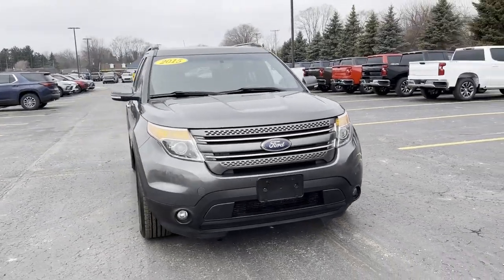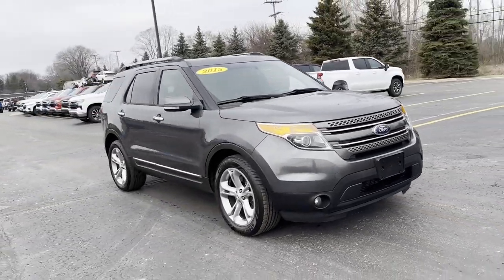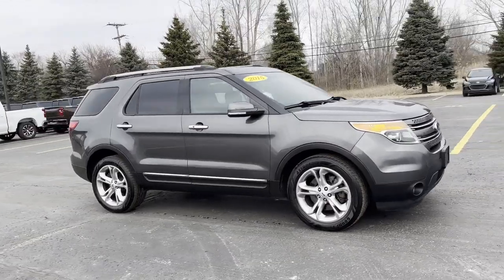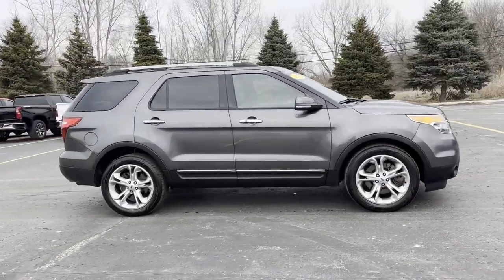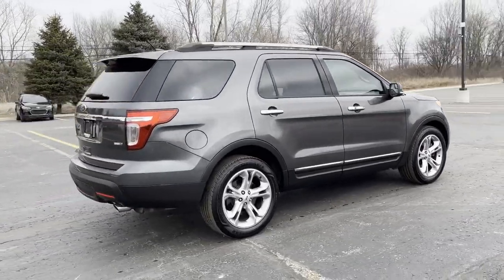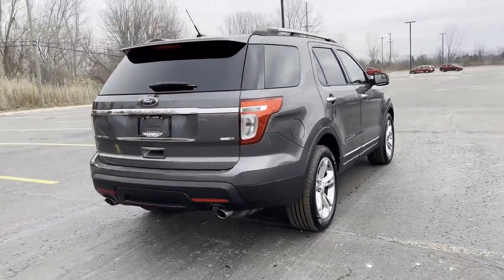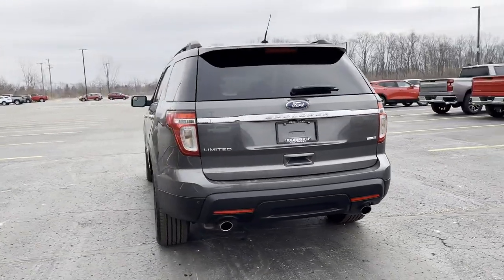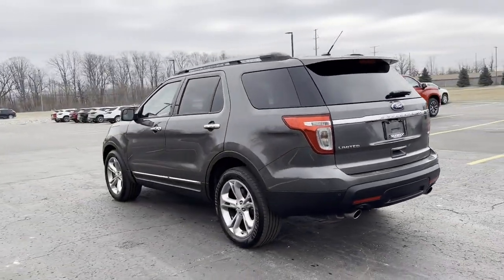Used 2015 Ford Explorer Limited Sterling Heights, Macomb, Rochester Hills, Shelby Twp/Utica, Romeo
2015 Ford Explorer Limited 1FM5K8F83FGA41262 Video

This 2015 Ford Explorer Limited 1FM5K8F83FGA41262 is full of phenomenal features such as: